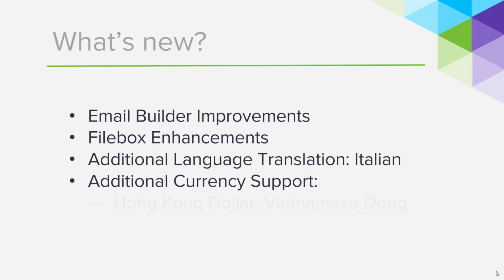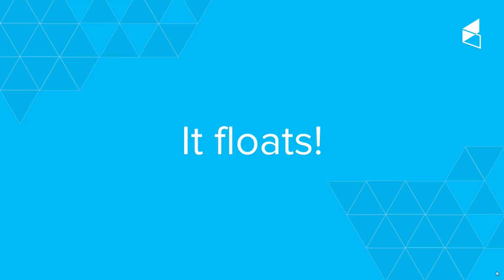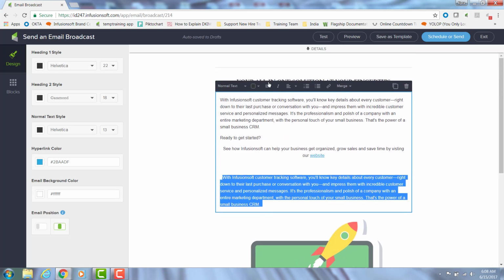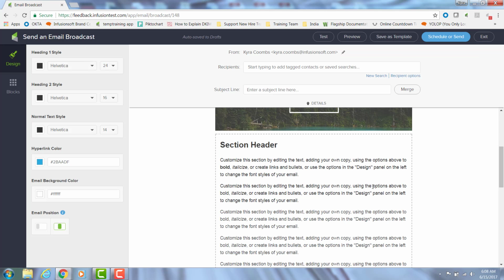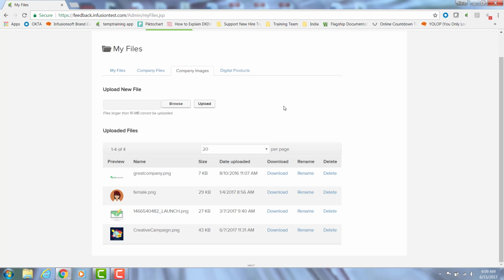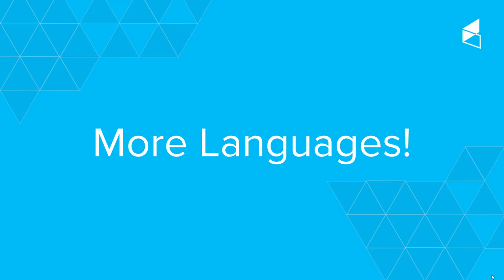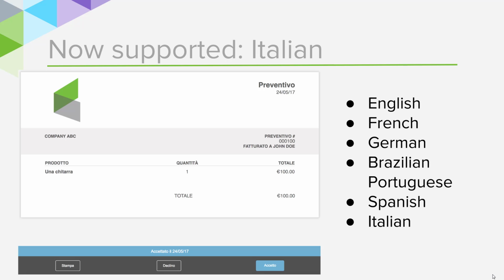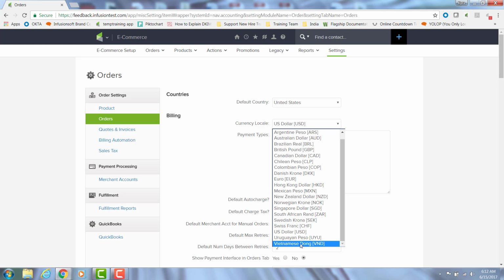July 2017 Product Update Video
Watch and read the updates we made this month to continue to give you the most efficient CRM, ecommerce, email and automation software. Jump to a specific feature by clicking on the time markers below.

*Email Builder Improvements*

1:15 Floating Text Bar!
Users of the new email builder can always access the text editing toolbar even when it is a taller text box since it floats and travels with you while you edit

*Application Tools*

2:05 Filebox Images
Users can now see a preview of all their company images and view a larger version by selecting the image thumbprint

*International Improvements*

2:27 New Language available for translation
Native translation available in Italian for confirmation emails, opt-out/in pages, invoices, orders, quotes, shopping carts

2:50 New Currency Support
Currency support now provided for the Hong Kong Dollar and the Vietnamese Dong, including proper display and formatting throughout the application

3:14 How to submit feedback regarding this month's product update release!

To get screenshots and step by step screenshots, access our Help Center